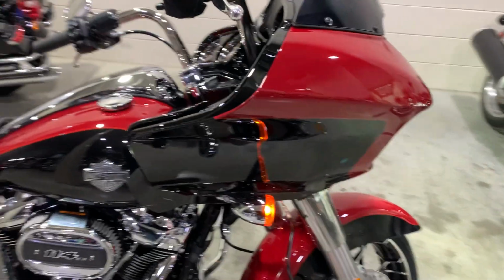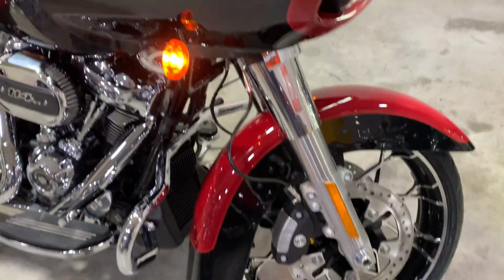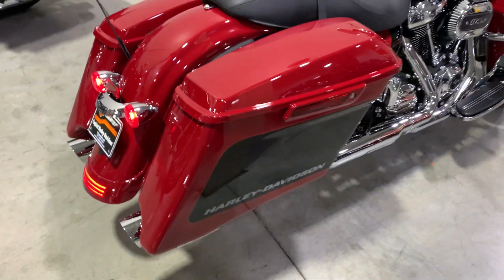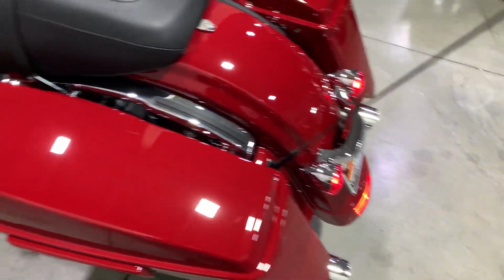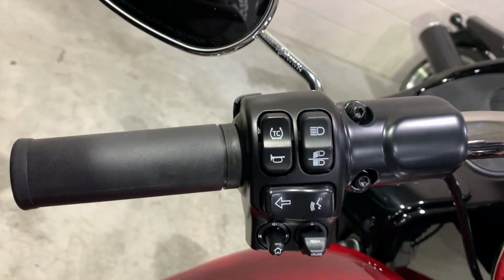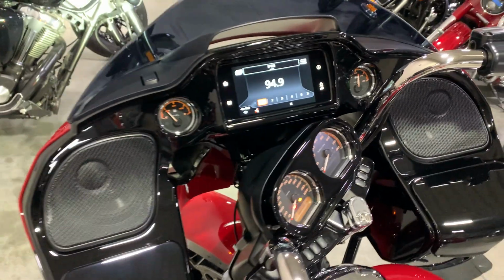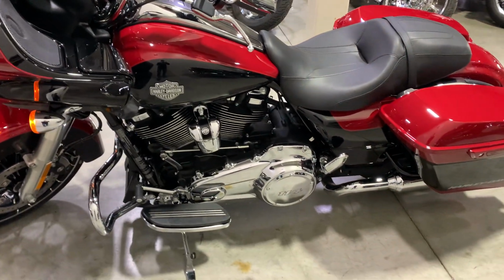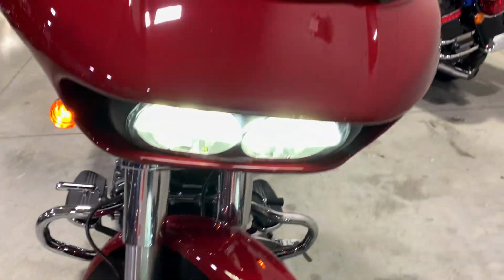2021 Harley-Davidson® Road Glide® Special Billiard Red / Vivid Black FLTRXS Chrome Capitol H-D®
Learn about this awesome 2021 Harley-Davidson® Road Glide® Special Billiard Red / Vivid Black Chrome from Capitol Harley-Davidson® in Dimondale, Mi. This bike stands out with the new two-tone paint scheme. Powered by the awesome Milwaukee-Eight® 114 V-Twin.